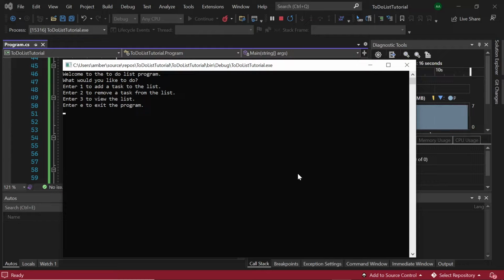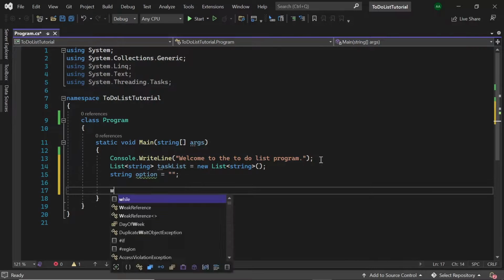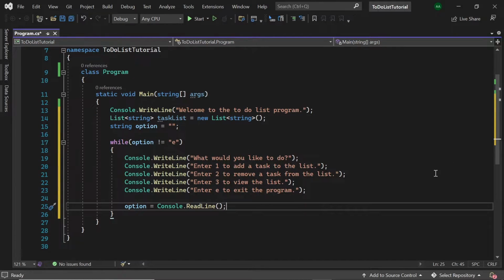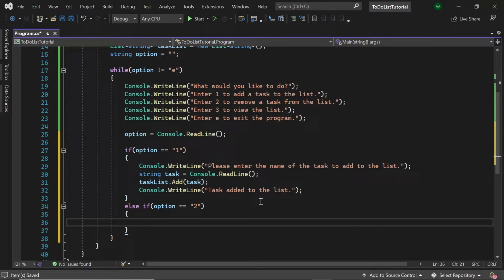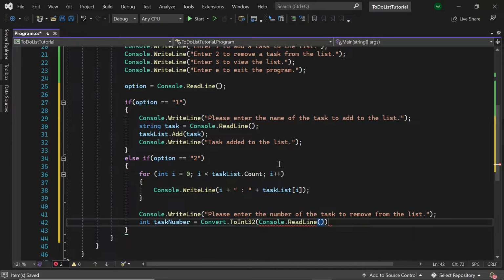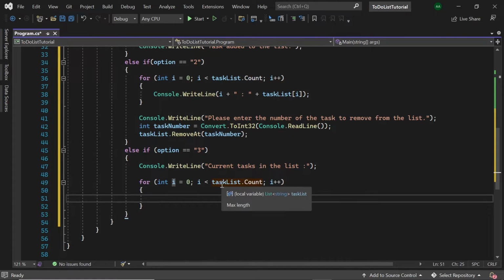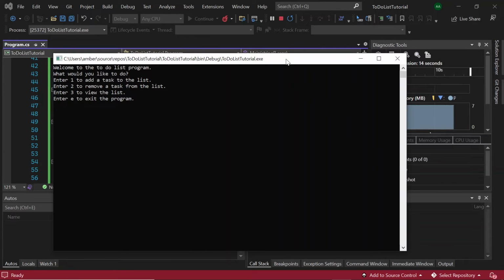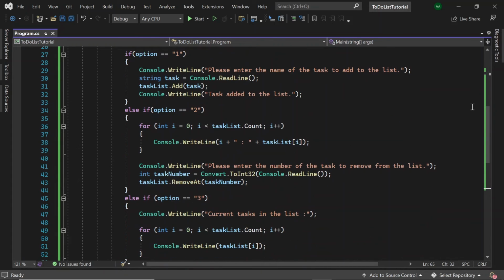To Do List - C# Beginner Project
In this tutorial, we'll be creating a To Do list in C#! The user will have the ability to add new tasks, remove old tasks and view current tasks!